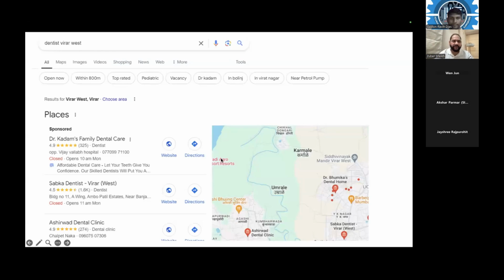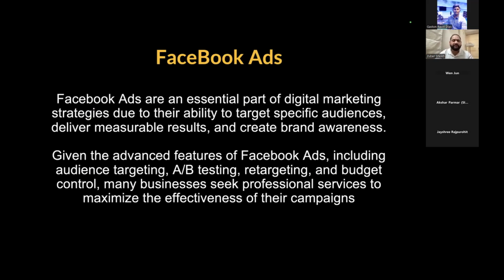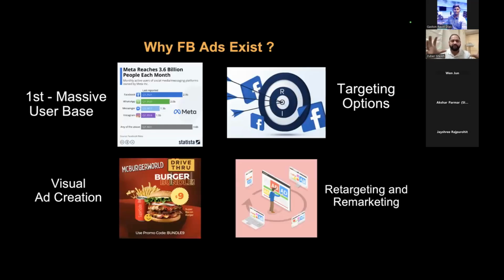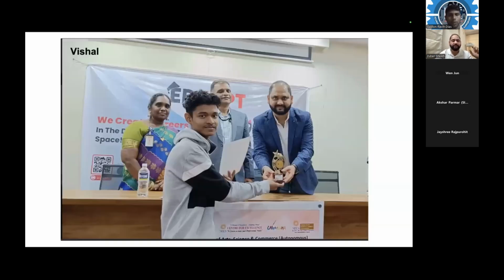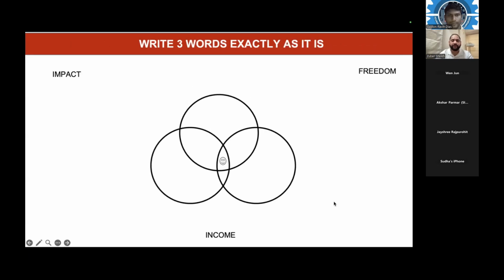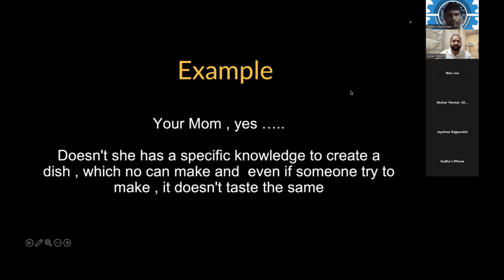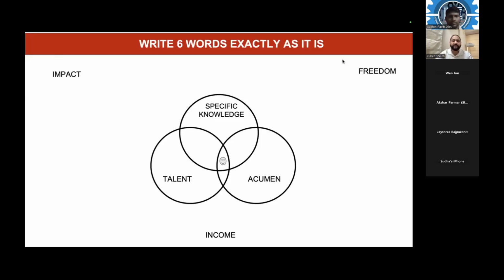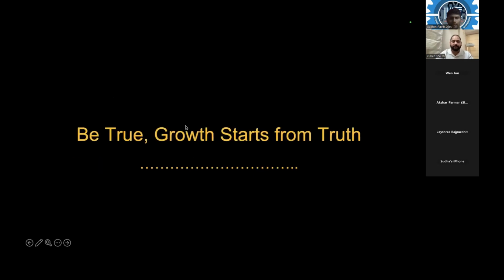The Future of Biomedical Tech & Digital Innovation | Part 2 | Expert Webinar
🚀 Revolutionizing Healthcare Engineering | Exclusive Webinar Series with Edrupt

Join Healthcare Engineering Pvt. Ltd. in collaboration with Edrupt.in as we explore the cutting-edge advancements in biomedical technology, healthcare innovation, and digital transformation. This three-part webinar series brings together industry experts to discuss the latest trends, challenges, and future opportunities in healthcare engineering and digital health.

📌 What You'll Learn:
✅ Emerging trends in biomedical technology & healthcare innovation
✅ The role of AI, machine learning, and digital transformation in healthcare
✅ Insights into biomedical entrepreneurship and industry growth
✅ Strategies for healthcare professionals to upskill and stay ahead

Don't miss this opportunity to gain valuable insights from industry leaders and stay at the forefront of healthcare engineering!

Welcome to the Healthcare Engineering Social Media Platforms. Please follow us on these platforms to get our amazing updates & support for healthcare professionals.